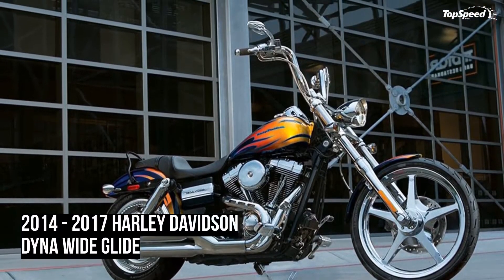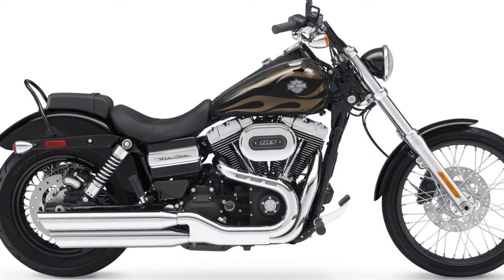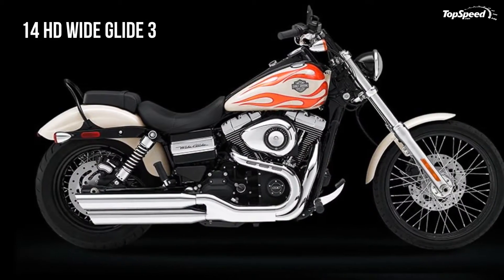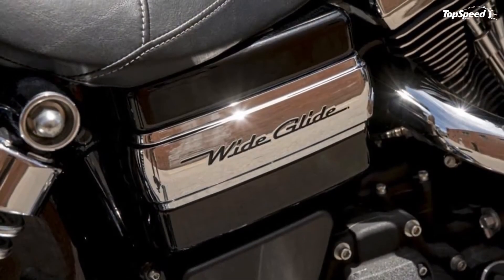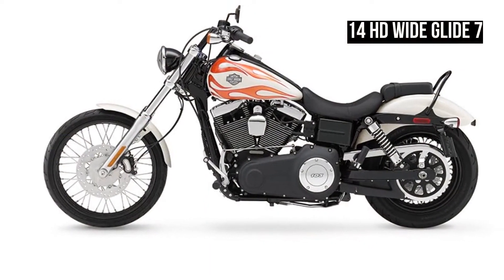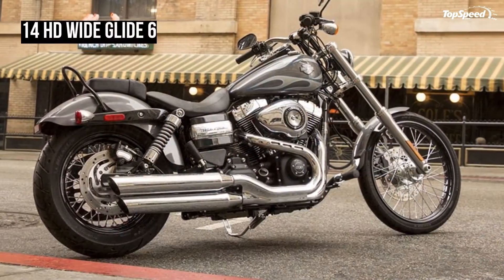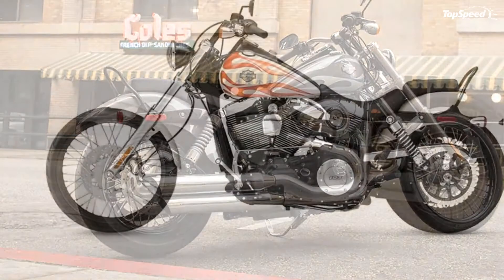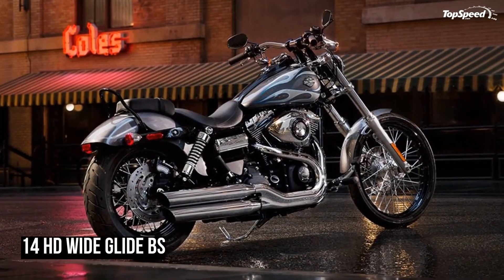2014 - 2017 Harley Davidson Dyna Wide Glide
What’s wide up front, low in the back and round at both ends? That’s right, its the FXDWG Dyna Wide Glide, Harley-Davidson’s factory-custom cruiser that carries classic and custom design elements with none of the old-time nostalgia of some of their more retro-looking creations. In other words, less “grandpa” and more “club garage,” if you know what I mean.
Not exactly priced as an entry-level model, the DWG nonetheless serves as a viable “first upgrade” for folks looking to get off their trainer bike, and trade up to something with a little more fortitude. These rides are almost unchanged from 2014 through 2017 with the exception of paint and a few minor bits with an engine upgrade halfway through the range.
Continue reading for my review of the Harley-Davidson Dyna Wide Glide.